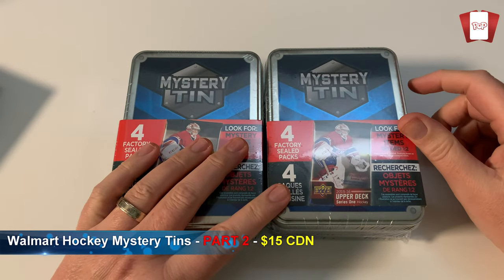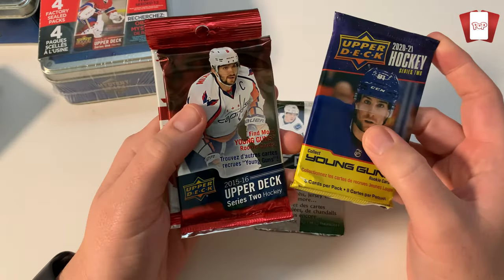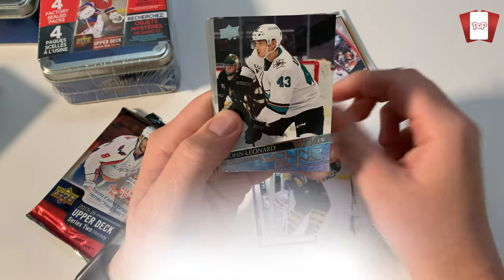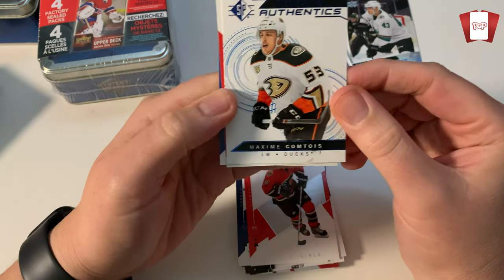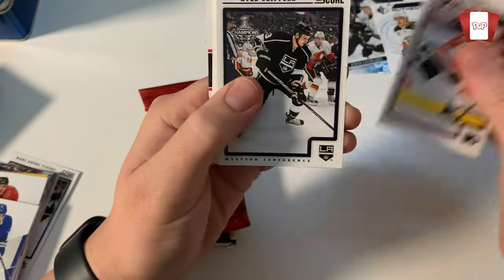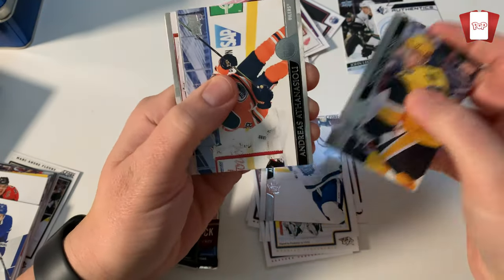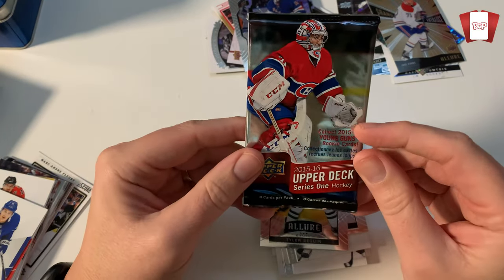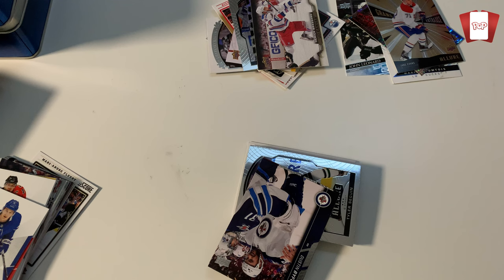Opening Walmart 2022 MJ Holding Hockey Card Mystery Tins - Part 2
hockeycards upperdeckhockey mysterybox This is the first time on the channel we open these 15$ Mystery Hockey Tins from MJ Holdings.